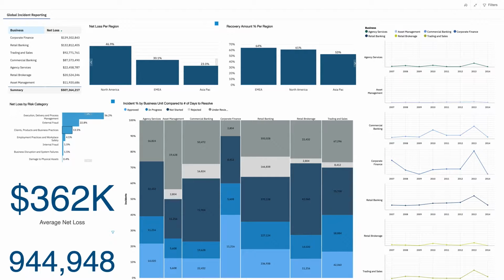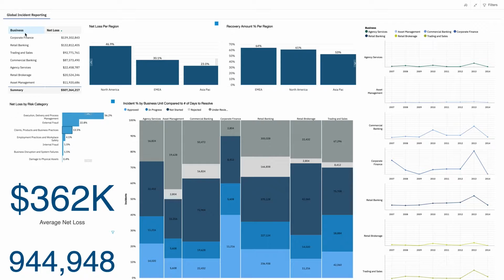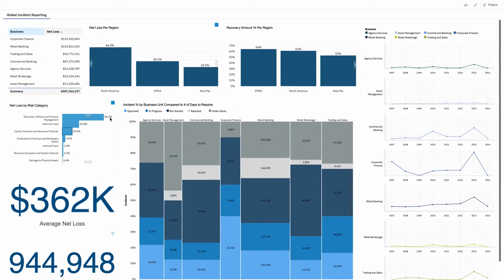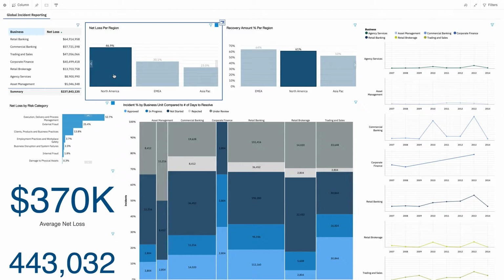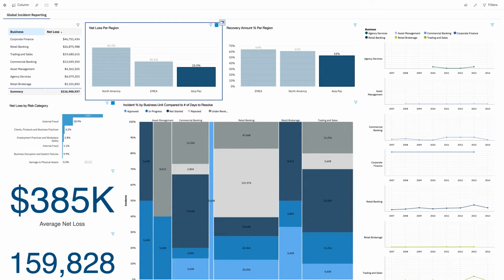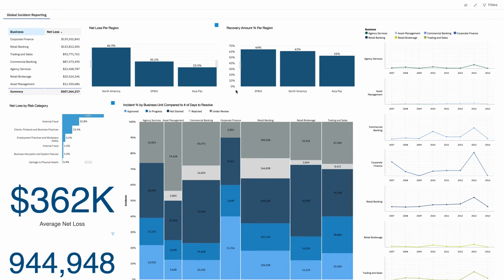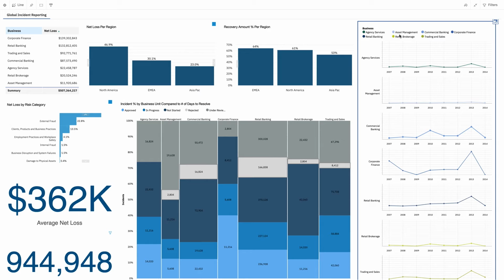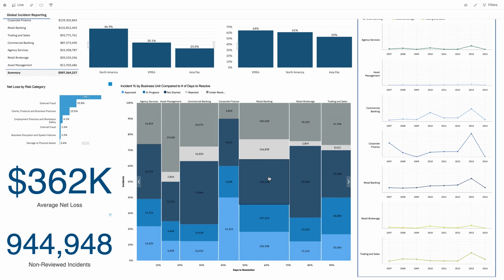Global Incident Reporting Financial Dashboard